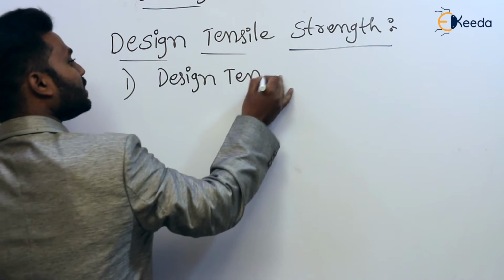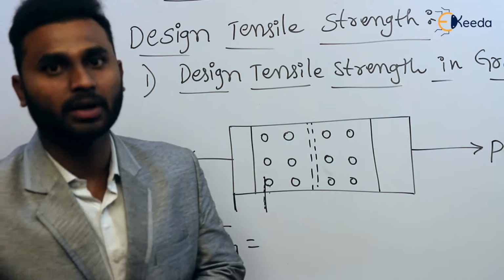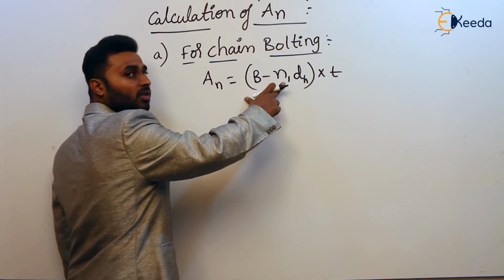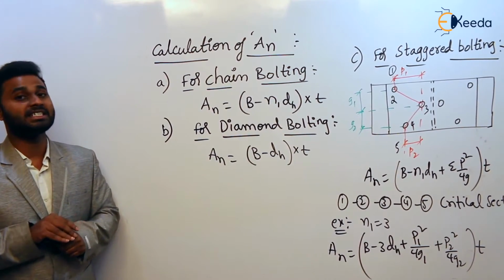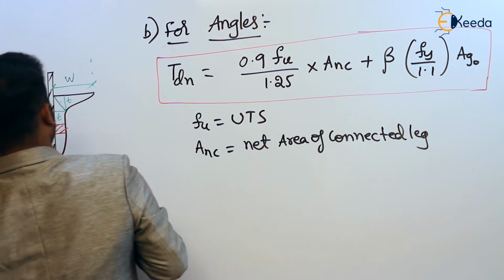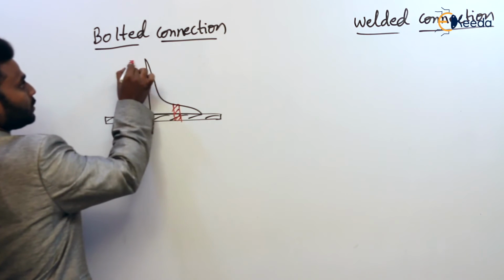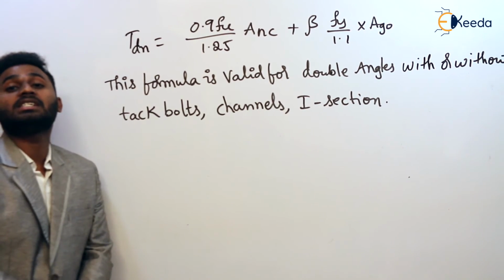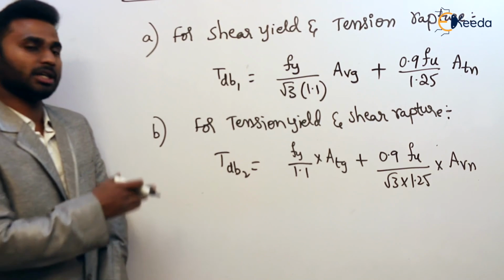Design Tensile Strength 1 - Design of Tension Members - GATE Steel Structures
Video Name - Design Tensile Strength 1

Chapter - Design of Tension Members

Watch the video lecture on Topic Design Tensile Strength 1 of Subject GATE Steel Structures by Professor Prof. Kavuru Yashwanth Kumar. Watch the Complete lecture on Engineering Academics with Ekeeda.

Happy Learning.